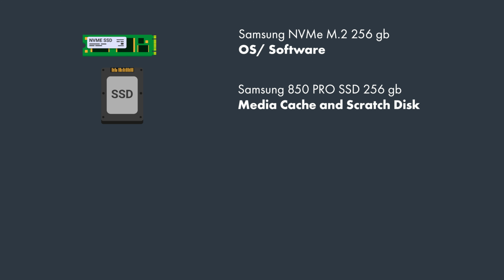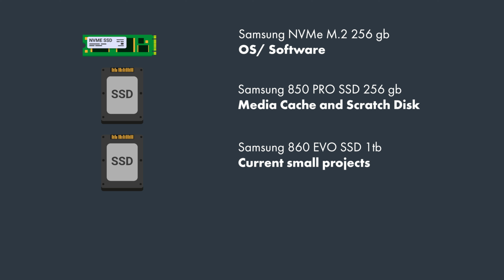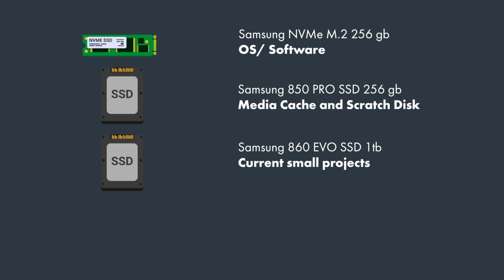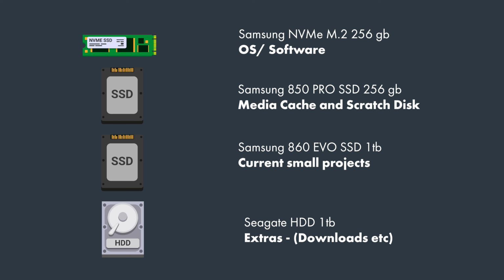The BEST Premiere Pro Scratch Disk and Media Cache Setup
In this video, I explain how I optimise my storage for Adobe Premiere Pro and where is the best place to set up the scratch disk and media cache. A similar setup will also work for DaVinci Resolve.

WHERE I GET MY MUSIC AND STOCK CLIPS:
Where I get the Music and SFX for my videos (get 2 extra months free)
🎞 Artgrid.io
Where I get the Stock Footage for my videos (get 2 extra months free)

-CAMERA GEAR-

🛒 Sony a7 iii (Main camera) | Amazon (PAID LINK)

🛒 Tamron 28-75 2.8 (Main lens) | Amazon (PAID LINK)

🛒 Sony 35mm 1.8 | Amazon (PAID LINK)

🛒 Tiffen Black Pro-Mist 1/4 Filter | Amazon (PAID LINK)

🛒 Tiffen Variable Neutral Density Filter | Amazon (PAID LINK)

-LIGHTING-

🛒 Amaran 100d (YouTube light) | Amazon (PAID LINK)

🛒 Aputure MC (Favourite small LED) | Amazon (PAID LINK)

-AUDIO-

🛒 Rode NTG3 (Boom Mic) | Amazon (PAID LINK)

🛒 Rode Wireless GO II (Lav Mic) | Amazon (PAID LINK)

🛒 Zoom H6 (Audio Recorder) | Amazon (PAID LINK)

-OTHER-

🛒 ColorChecker Passport - Video | Amazon (PAID LINK)

🛒 ColorChecker Full Size - Video | Amazon (PAID LINK)

🛒 X-Rite i1Display Pro Plus (Monitor Calibration) | Amazon (PAID LINK)

MY FREE! LIGHTING DIAGRAM OBJECTS

TIMESTAMPS:

00:00  BEST Premiere Pro Scratch
00:29 OS
00:39 Media Cache and Scratch Disk
01:07 Current Projects SSD

A BIT ABOUT ME:
🎥 I’m a UK- based Cinematographer and Video Producer, working in commercials, documentaries and music videos.

No gear was supplied to me for this video, unless stated.